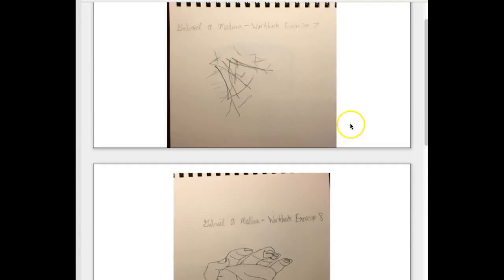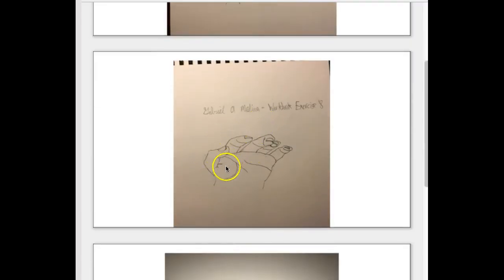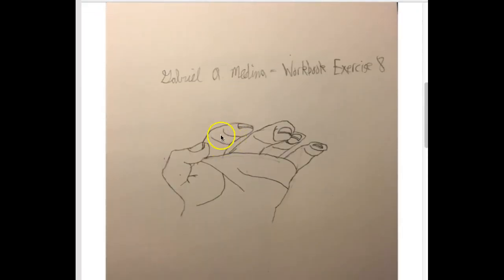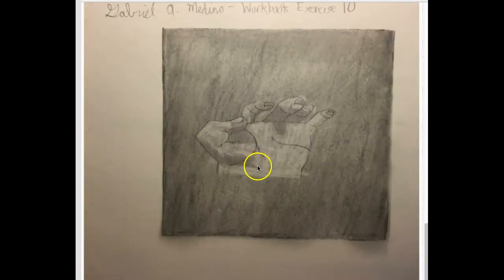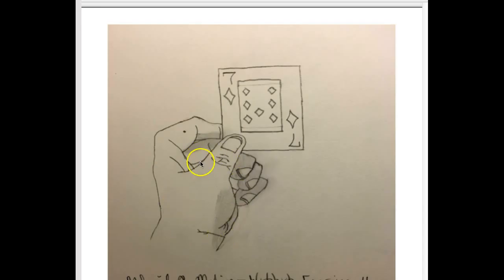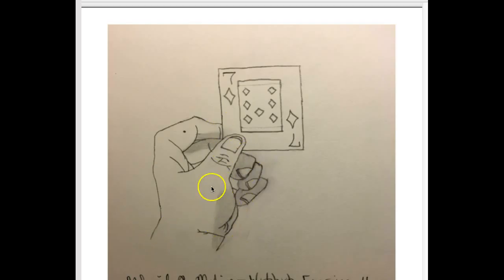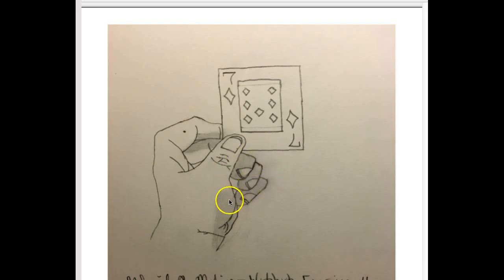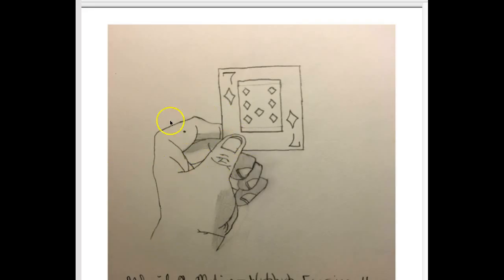Medina Week 3